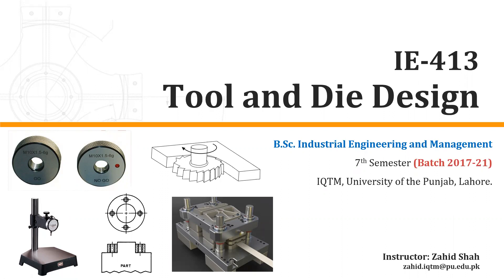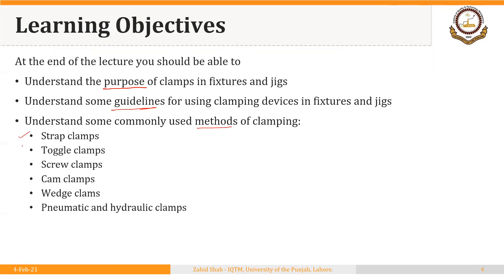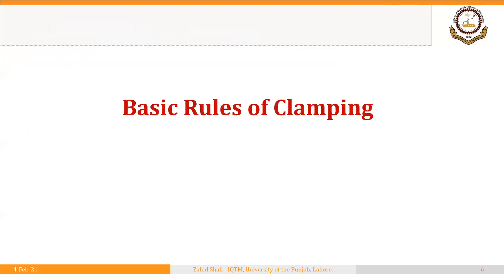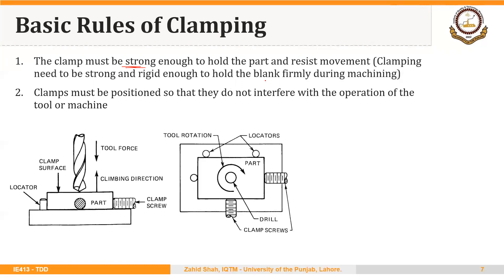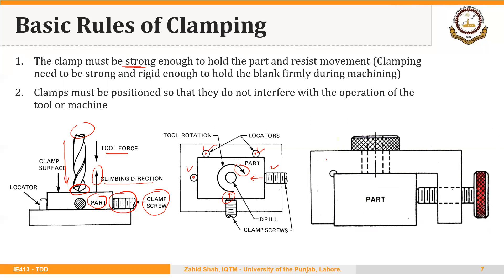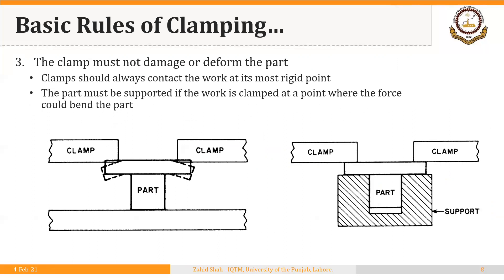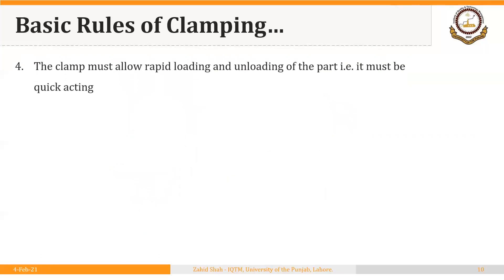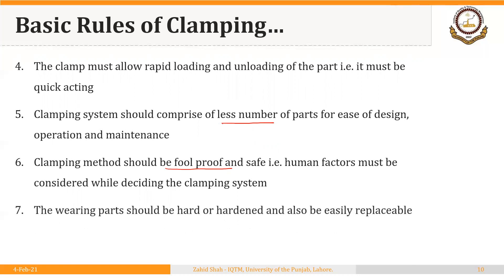01_03_ P1 General Guidelines for Clamping a Part in Fixtures and Jigs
General Guidelines for Clamping a Part in Fixtures and Jigs